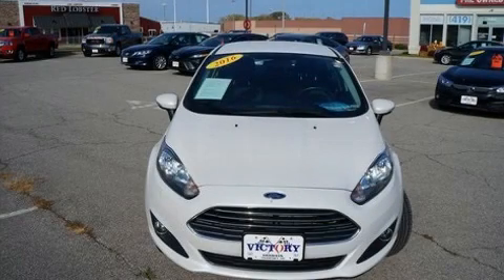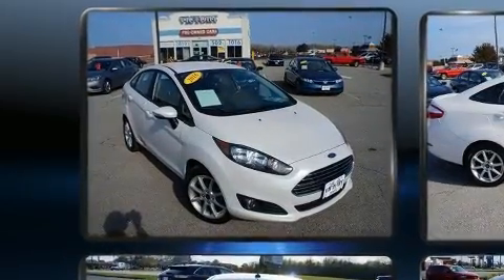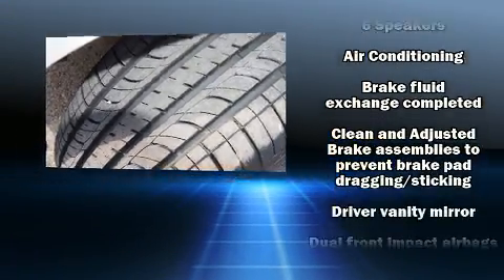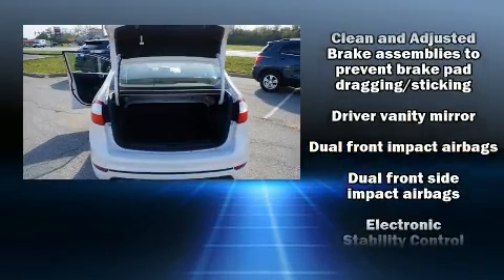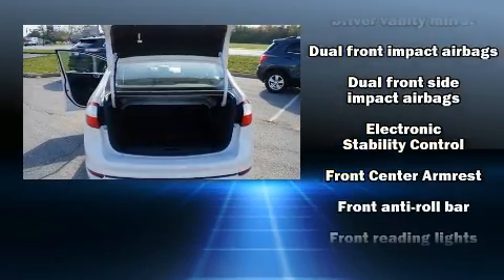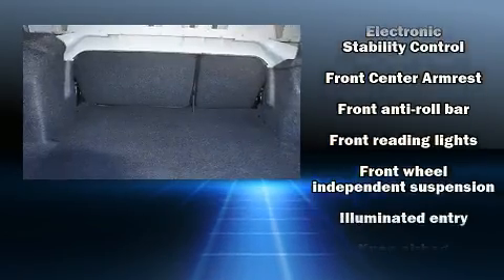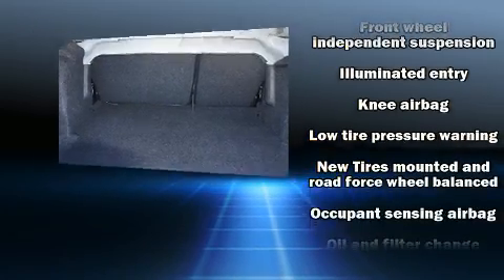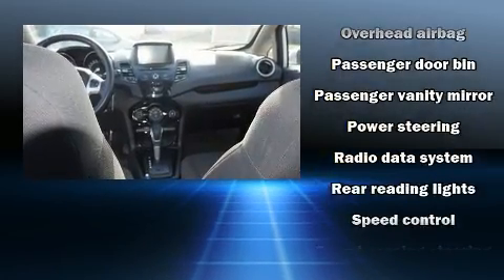2016 Ford Fiesta SE in Sandusky, OH 44870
2301 Hayes Ave. AND 4104 Milan Rd.

You can expect a lot from the 2016 Ford Fiesta. With just over 45,000 miles on the odometer, this 4 door sedan prioritizes comfort, safety and convenience. It features a front-wheel-drive platform, an automatic transmission, and an efficient 4 cylinder engine. Top features include remote keyless entry, front and rear reading lights, 1-touch window functionality, variably intermittent wipers, an outside temperature display, front bucket seats, fully automatic headlights, and power windows. Ford also prioritized safety and security by including: dual front impact airbags with occupant sensing airbag, front side impact airbags, traction control, ignition disabling, an emergency communication system, and ABS brakes. This car was designed with safety in mind, allowing you to drive with even greater assurance. We know that you have high expectations, and we enjoy the challenge of meeting and exceeding them! Stop by our dealership or give us a call for more information.